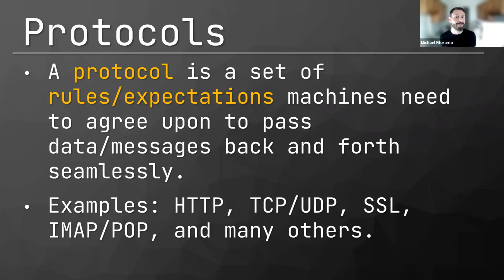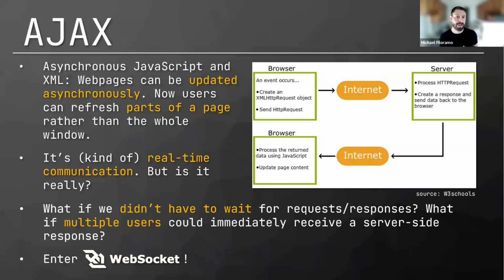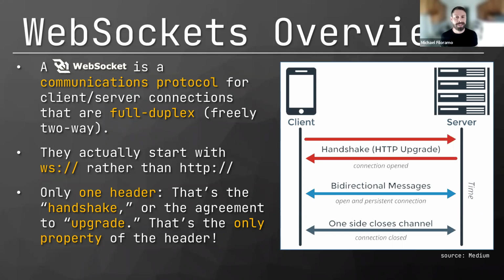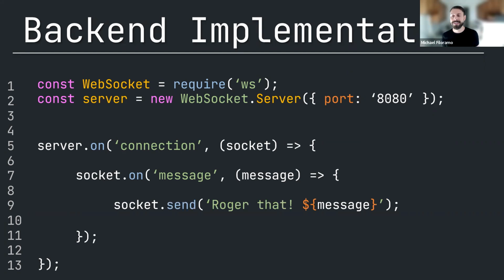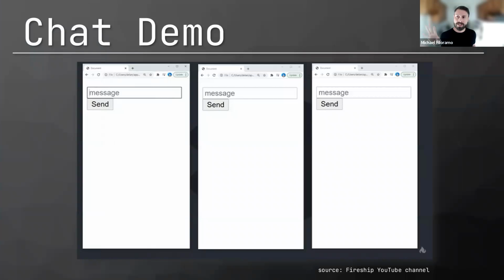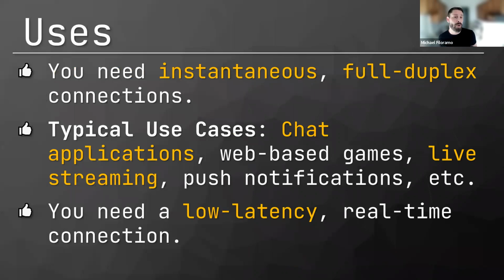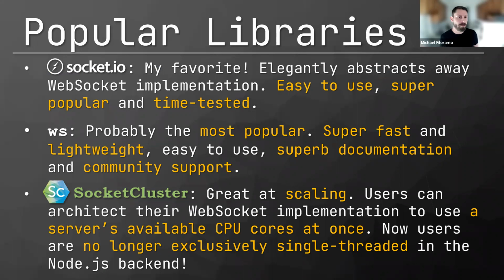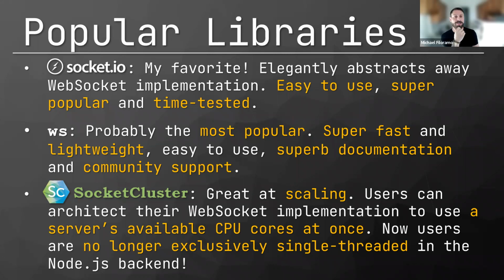SingleSprout Tech Talk: Michael Filoramo on WebSockets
This is a SingleSprout-sponsored tech talk delivered by Michael Filoramo at the Codesmith Software Engineering Advanced Immersive August 2022.